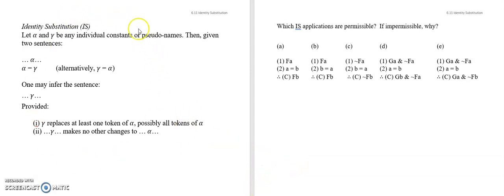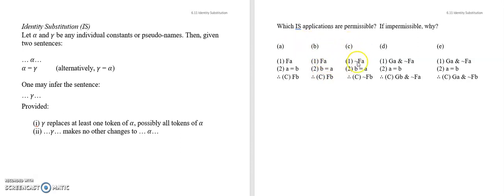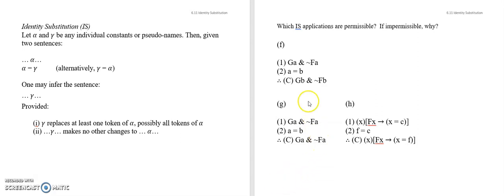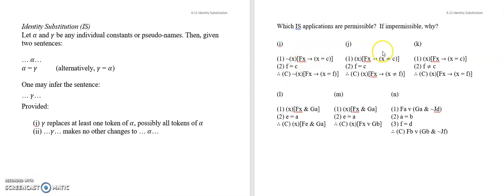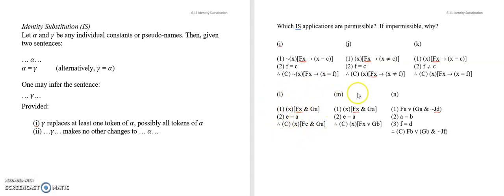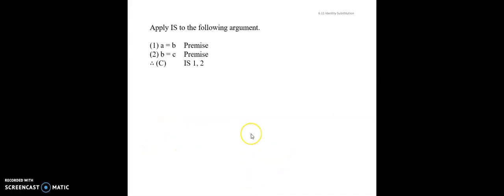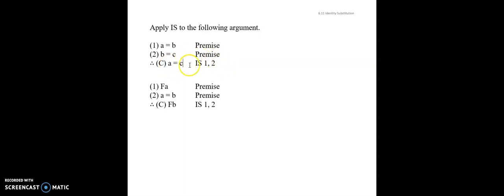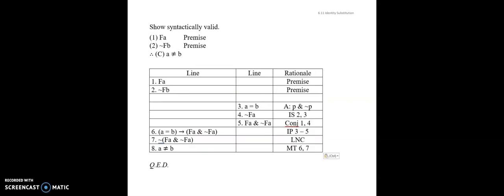6.11b Quantificational Syntax 11: Identity Substitution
Second of three videos on the new rule Identity Substitution (IS).

For problem j (5:49), think of the sentence this way: (x)[Fx → ~(x = c)]

Bivalent Logic Explained Table of Contents:

1.1 Propositions, Arguments, Validity, and Soundness
1.2 The Law of Bivalence
1.3 Propositional Symbolization 1: Constants, Variables, Negation, Conjunction, Disjunction
1.4 Propositional Symbolization 2: Advanced Conjunctions and Disjunctions
1.5 Propositional Symbolization 3: Material Conditionals
1.6 Propositional Symbolization 4: Material Biconditionals
1.7 Propositional Symbolization 5: Formation Rules for Forms and the Main Connective
1.8 Propositional Symbolization 6: Substitution Instances

2.1 Propositional Semantics 1: Truth Tables
2.2 Propositional Semantics 2: Semantic Properties of Propositions
2.3 Propositional Semantics 3: Logical Equivalence
2.4 Propositional Semantics 4: Semantic Properties of the 16 Logical Connectives
2.5 Propositional Semantics 5: Semantic Consistency
2.6 Propositional Semantics 6: Semantic Validity
2.7 Propositional Semantics 7: Common Semantically Valid Forms
2.8 Propositional Semantics 8: Advanced Semantic Validity

3.1 Propositional Syntax 1: Rules of Inference for &, v
3.2 Propositional Syntax 2: Rules of Inference for →
3.3 Propositional Syntax 3: Rules of Replacement for ~, &, v
3.4 Propositional Syntax 4: Rules of Replacement for →, ≡
3.5 Propositional Syntax 5: Axioms and Theorems
3.6 Propositional Syntax 6: Conditional Proof
3.7 Propositional Syntax 7: Advanced Conditional Proof
3.8 Propositional Syntax 8: Indirect Proof
3.9 Propositional Syntax 9: Advanced Indirect Proof

4.1 Quantificational Symbolization 1: Elementary Subject Predicate Discourse
4.2 Quantificational Symbolization 2: Quantificational Forms and Substitution Instances
4.3 Quantificational Symbolization 3: The Mechanics of the Universal Quantifier
4.4 Quantificational Symbolization 4: The Meaning of the Universal Quantifier
4.5 Quantificational Symbolization 5: The Mechanics of the Existential Quantifier
4.6 Quantificational Symbolization 6: The Meaning of the Existential Quantifier
4.7 Quantificational Symbolization 7: Formal Relationships Between the Quantifiers
4.8 Quantificational Symbolization 8: The Mechanics of Relations
4.9 Quantificational Symbolization 9: The Meaning of Relations
4.10 Quantificational Symbolization 10: Relations on the Unrestricted Domain
4.11 Quantificational Symbolization 11: Formal Properties of Relations
4.12 Quantificational Symbolization 12: The Mechanics of Identity Sentences
4.13 Quantificational Symbolization 13: The Meaning of Identity Sentences

5.1 Quantificational Semantics 1: Interpretations
5.2 Quantificational Semantics 2: Tableaux Techniques
5.3 Quantificational Semantics 3: Relation Tableaux
5.4 Quantificational Semantics 4: Identity Tableaux
5.5 Quantificational Semantics 5: Central Semantic Concepts
5.6 Quantificational Semantics 6: Expansions
5.7 Quantificational Semantics 7: Expansions with Relations
5.8 Quantificational Semantics 8: Expansions with Identity
5.9 Quantificational Semantics 9: The Limits of Quantificational Semantics

6.1 Quantificational Syntax 1: Old Rules New Sentences
6.2 Quantificational Syntax 2: Universal Instantiation
6.3 Quantificational Syntax 3: Universal Generalization
6.4 Quantificational Syntax 4: Existential Generalization
6.5 Quantificational Syntax 5: Existential Instantiation
6.6 Quantificational Syntax 6: Quantifier Negation
6.7 Quantificational Syntax 7: Conditional and Indirect Proof with Quantifiers
6.8 Quantificational Syntax 8: Theorems 1 and Central Syntactic Concepts
6.9 Quantificational Syntax 9: Quantifier Rules with Relations
6.10 Quantificational Syntax 10: Theorems 2 (Relations)
6.11 Quantificational Syntax 11: Identity Substitution
6.12 Quantificational Syntax 12: Theorems 3 (Identity)